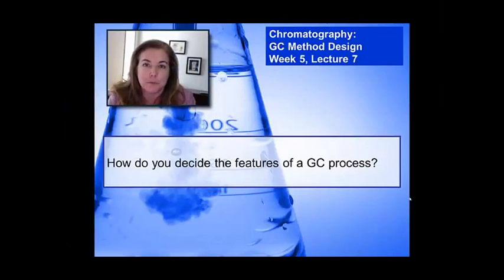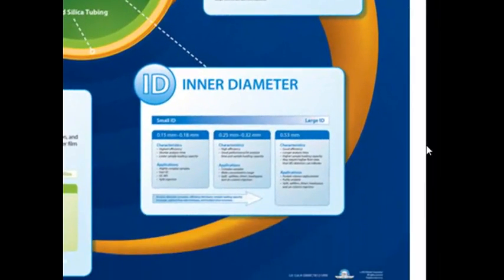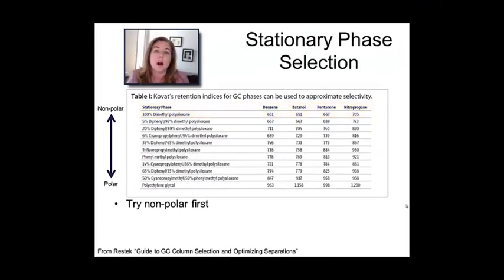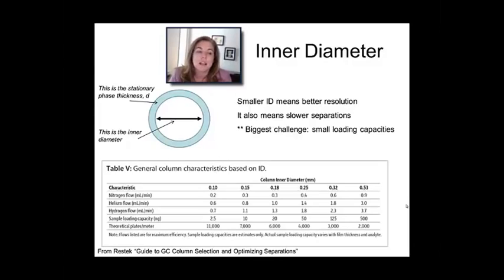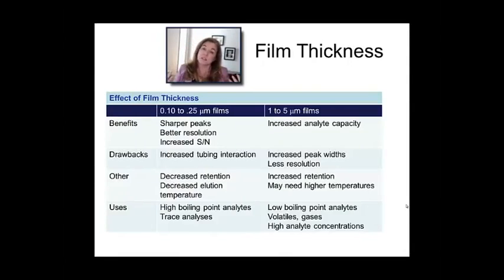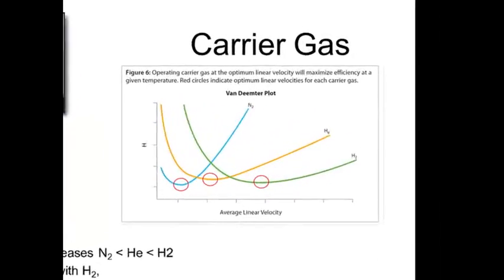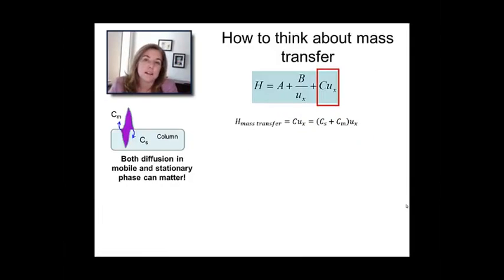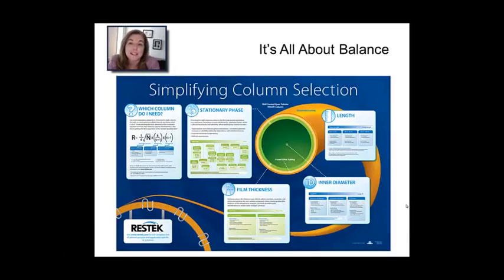Instrumental Analysis: week 5 -Lecture 7 GC Column Selection and Method Design 11 10